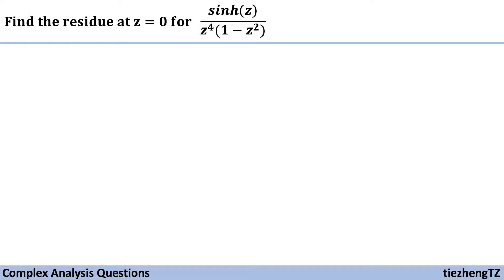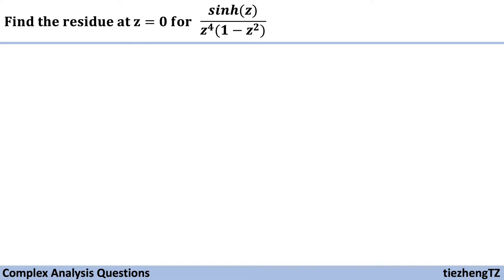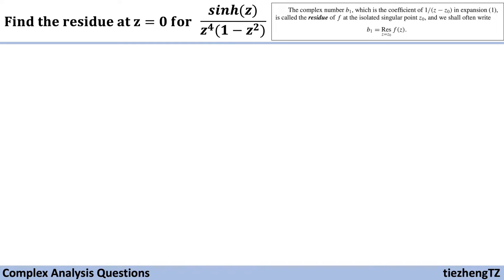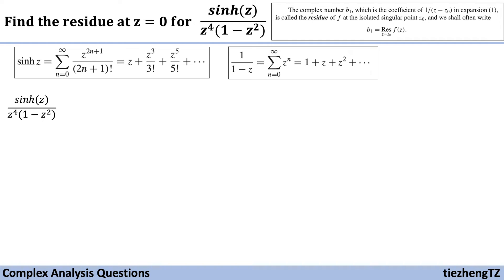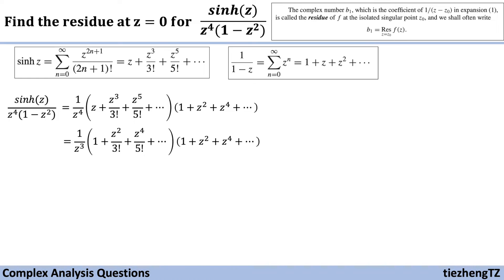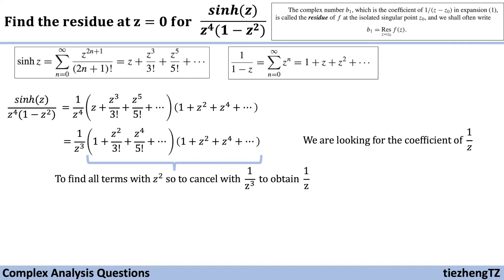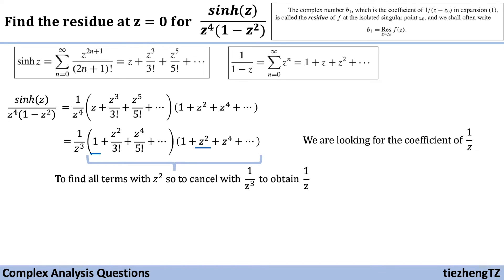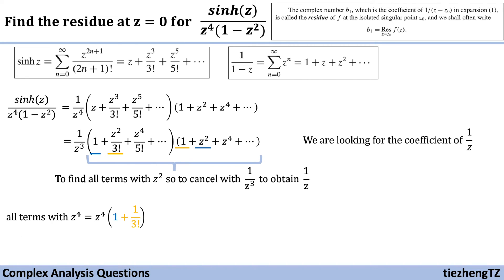[Complex Analysis] Find the Residue at z=0 for sinh(z)/[z^4*(1-z^2)]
This short video introduces how to find the residue at z=0 for the function f(z)=sinh(z)/[z^4*(1-z^2)].